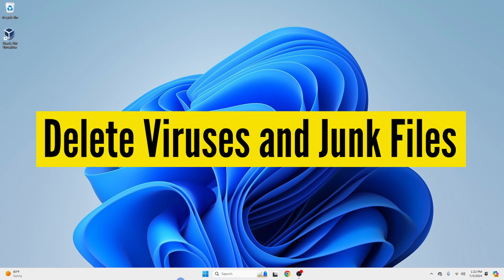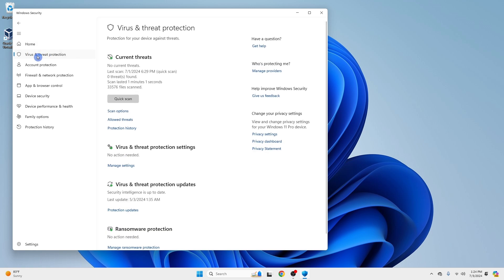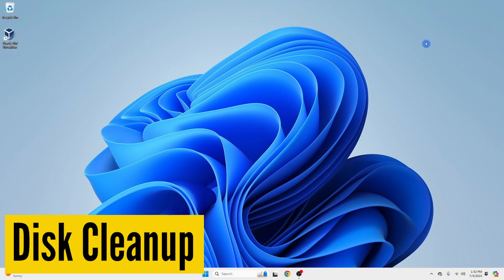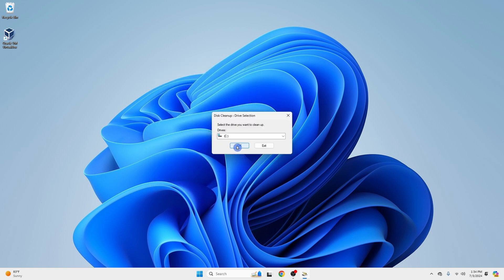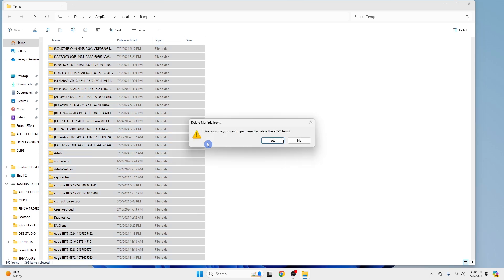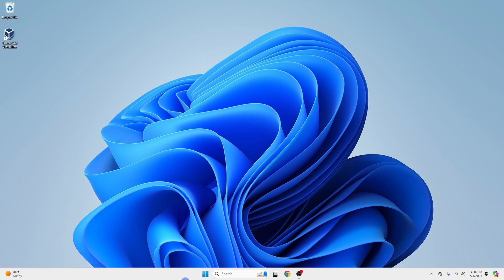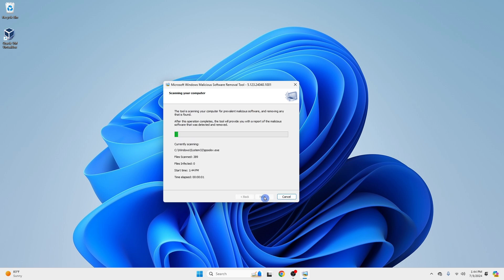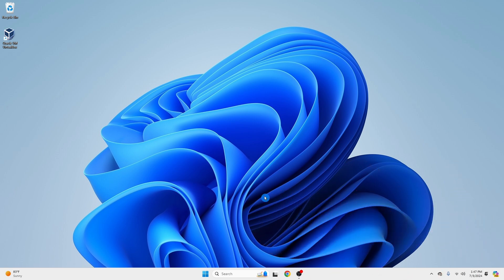Delete All Viruses on Your Windows PC!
Learn how to easily get rid of all viruses and junk files on your Windows PC with these four effective methods! Discover how to keep your computer running smoothly using the built-in Windows Defender tool. Don't miss out on these simple steps to ensure your PC's security and performance.

⌚Timestamps
 0:00       Introduction
 0:17       Windows Defender
 01:28    Disk Cleanup
 02:19    Temporary files
 03:12    Malicious Removal Tool (MRT)
 04:58   Wrap up

Why not? it takes a second to do, its free, and really helps me out. Just Click this link 👇👇👇👇👇:    / @danielflomo-wf4il